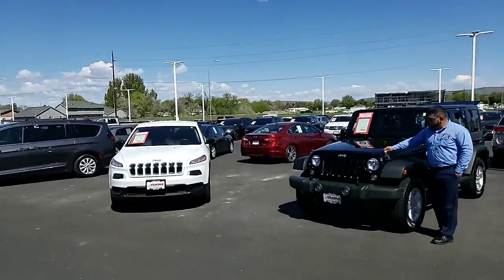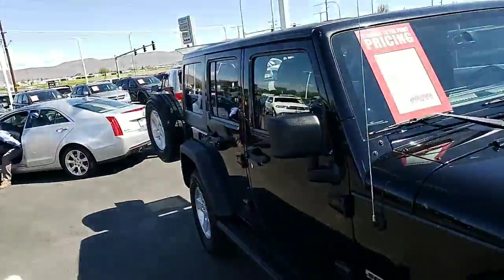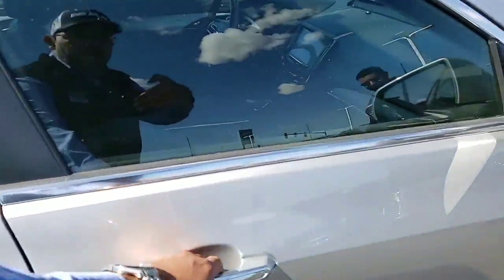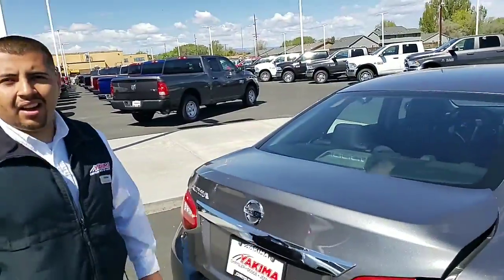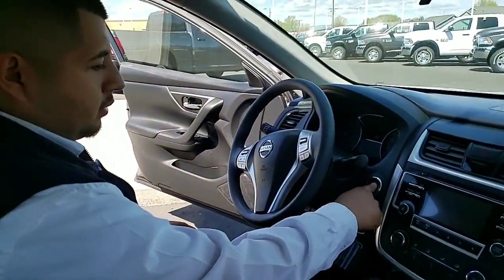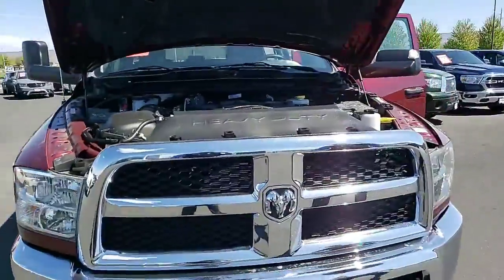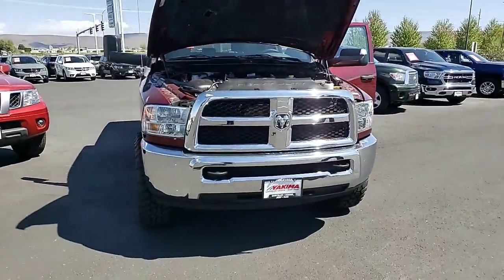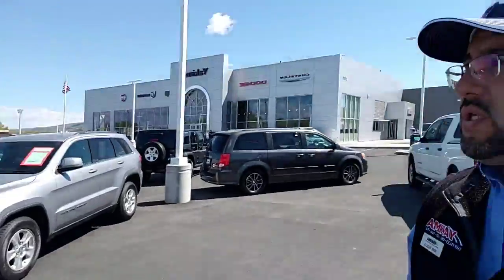Ballin on a Budget | BOAB 001 | Pepe For You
Ballin on a Budget 💸 at Yakima Chrysler Dodge Jeep Ram next door to Costco on Valley Mall Blvd in Yakima.  👍 Best deals on the lot Right now!
1. Wrangler Unlimited Sport
2. Cadillac ATS
3. Nissan Altima
4. Ram 3500 Long Box
❤ Liking & Sharing
👥 Tagging a friend
🚨 Turning on post notifications